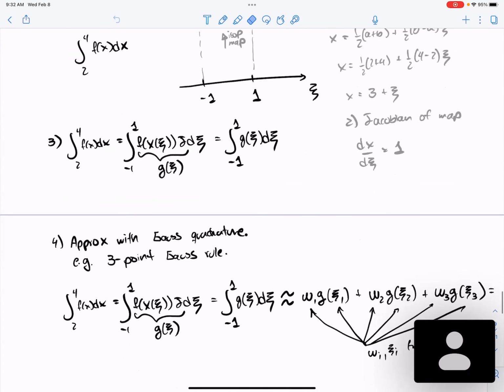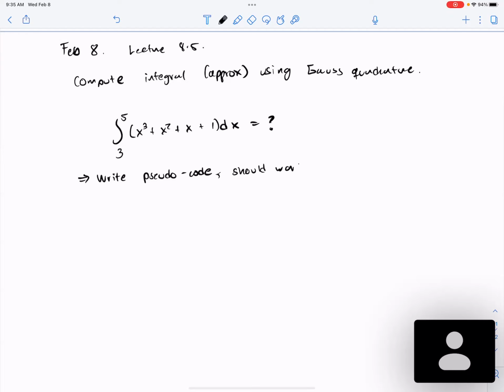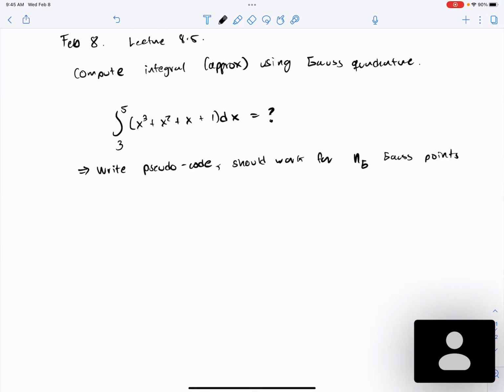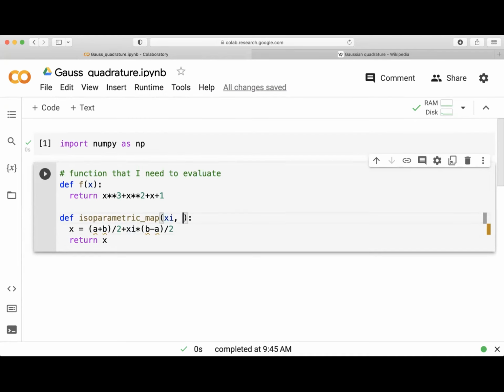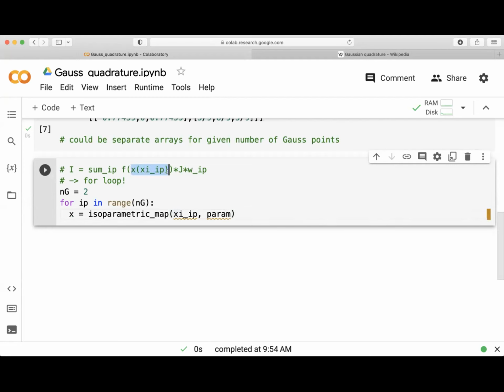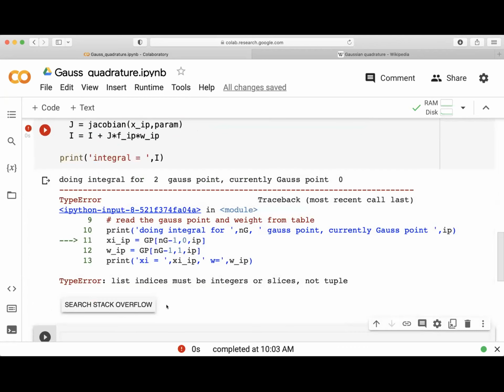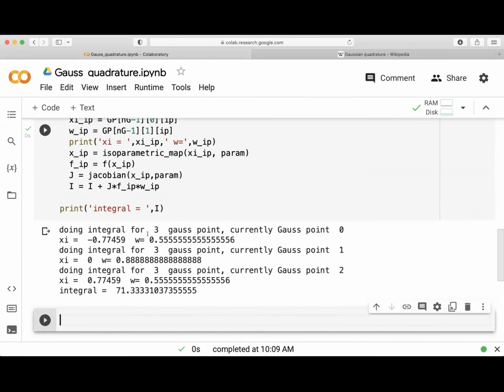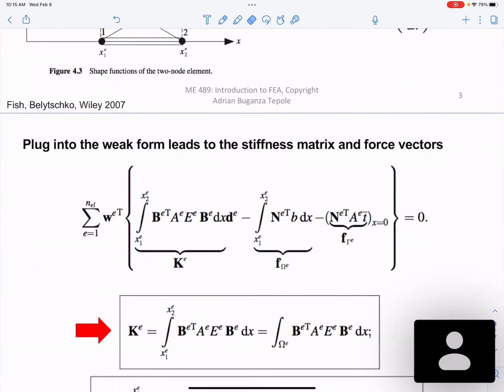ME489 Introduction to FE Lecture 09: Gauss Quadrature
The lecture was supposed to start to cover the finite element solution but instead we looked at how to code the Gauss quadrature rules we covered on Lecture 08.